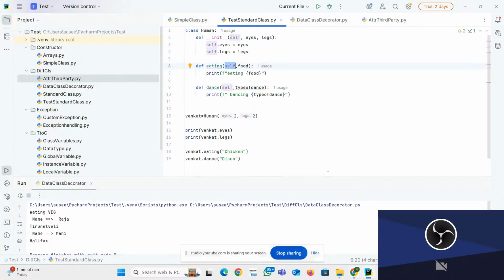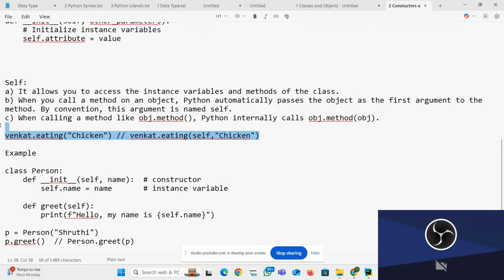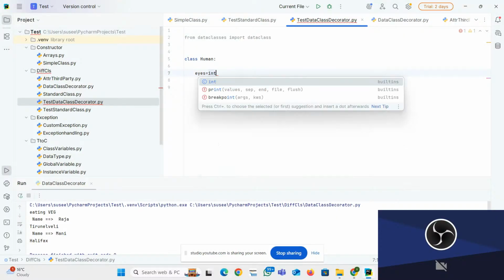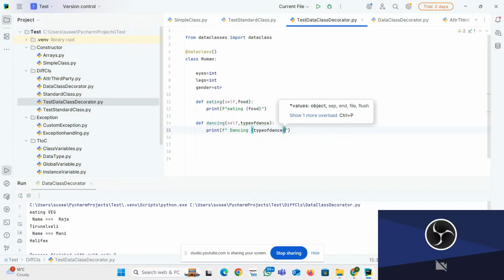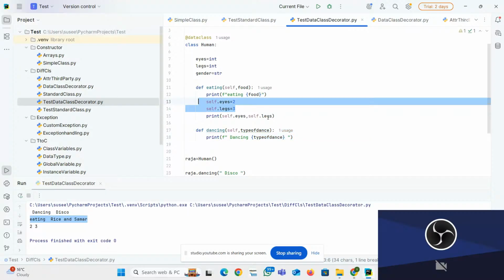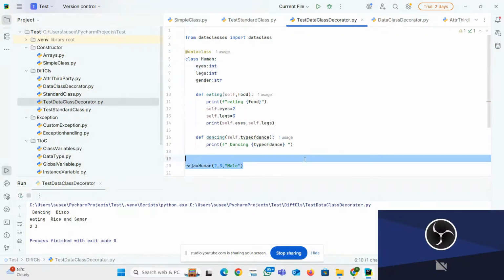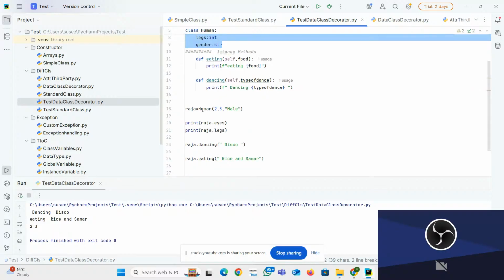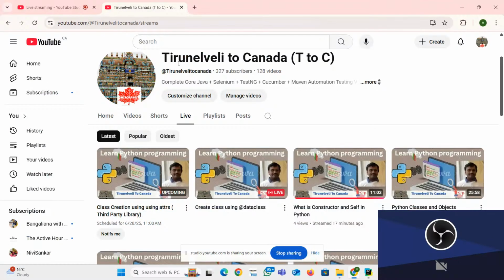Create class using